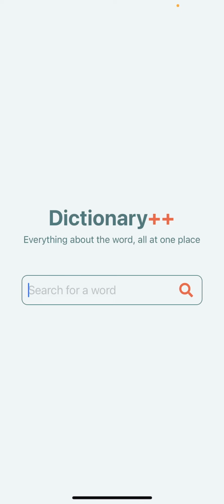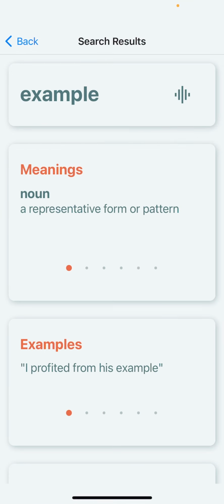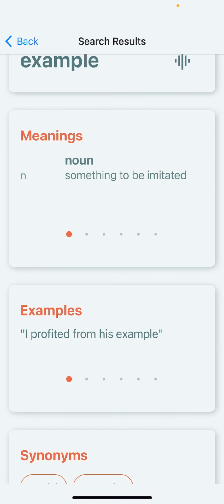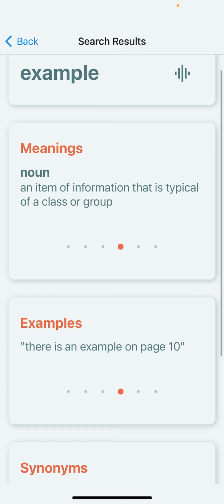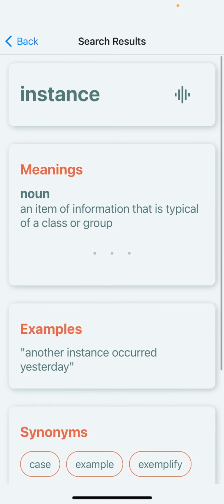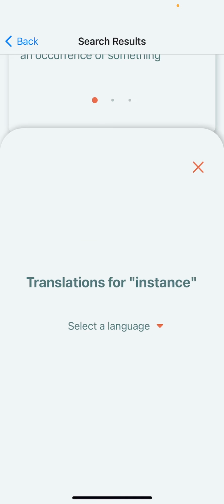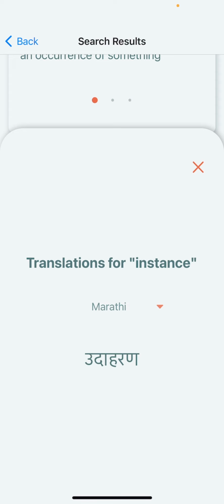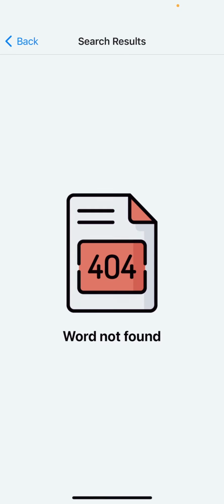Dictionary++ | React Native | App Walkthrough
A simple, beautiful React Native app that fetches meanings, synonyms, examples and translations for a word using the WordsAPI and the DeepTranslateAPI